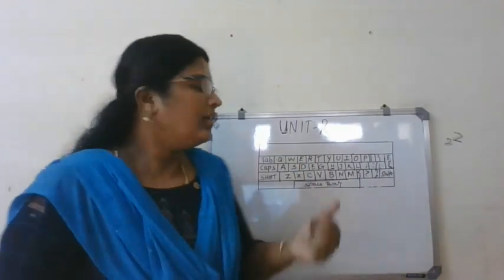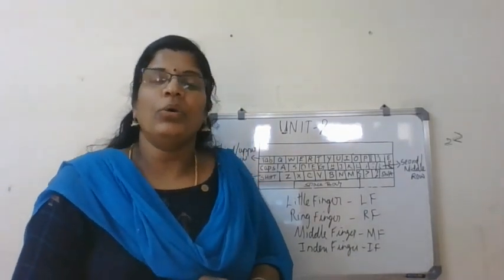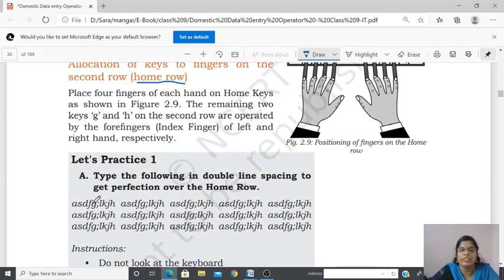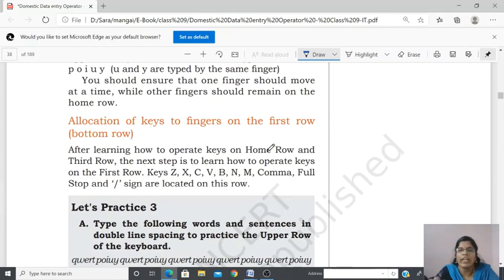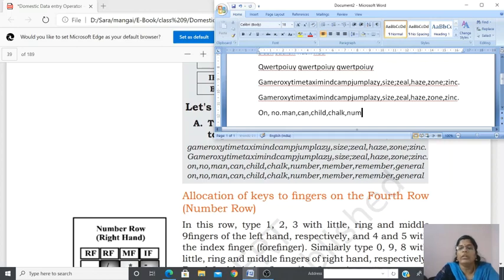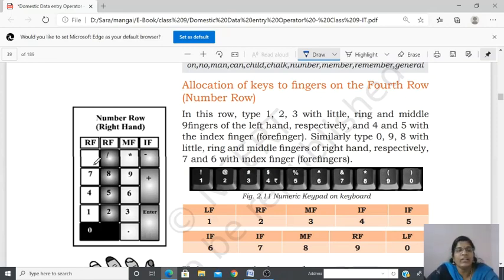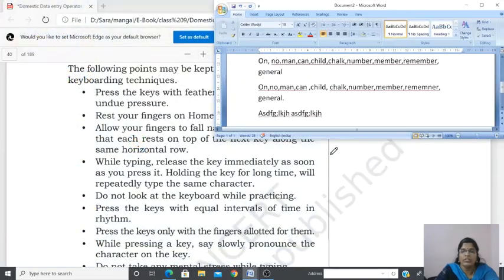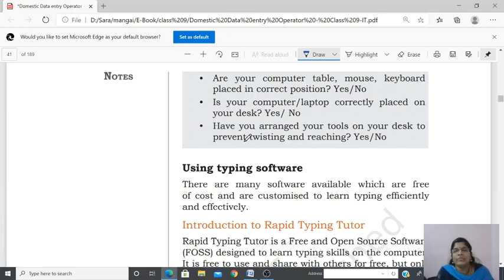Data Entry and Keyboarding Skills - Part 3